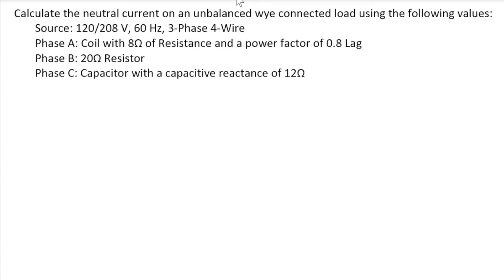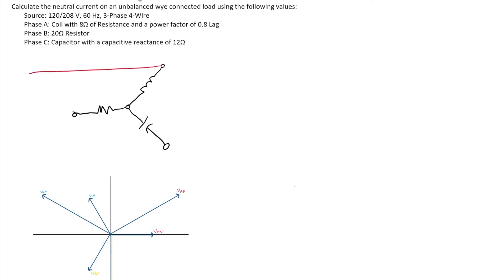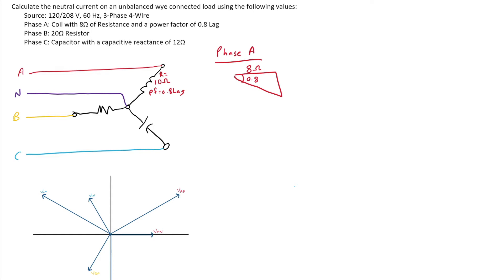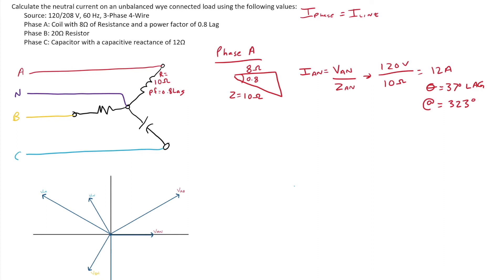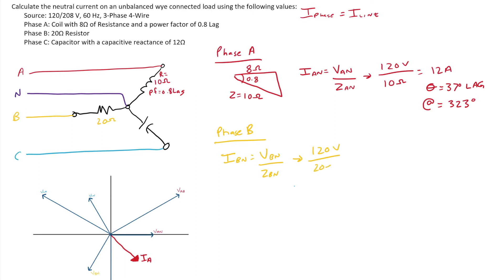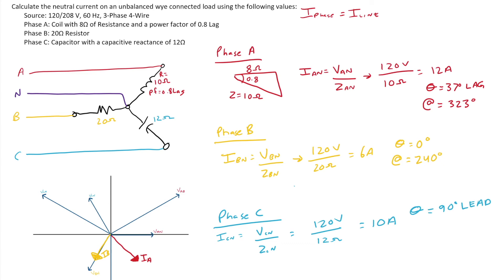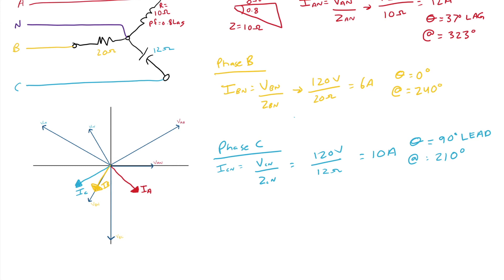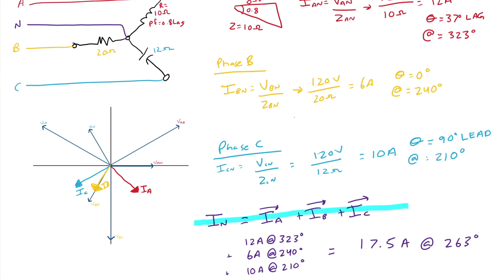Wye Unbalanced RLC Calculation Example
This video is a step by step tutorial on the problem below

Calculate the neutral current on an unbalanced wye connected load using the following values:
 Source: 120/208 V, 60 Hz, 3-Phase 4-Wire
 Phase A: Coil with 8Ω of Resistance and a power factor of 0.8 Lag
 Phase B: 20Ω Resistor
 Phase C: Capacitor with a capacitive reactance of 12Ω

0:00 Intro
1:46 Phase A Current
4:28 Phase B Current
5:35 Phase C Current
7:24 Neutral Current